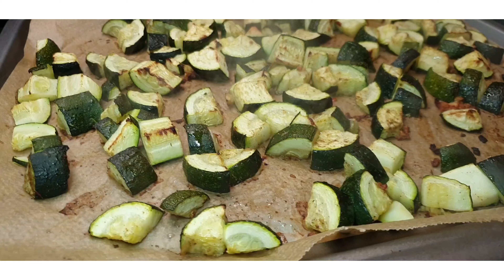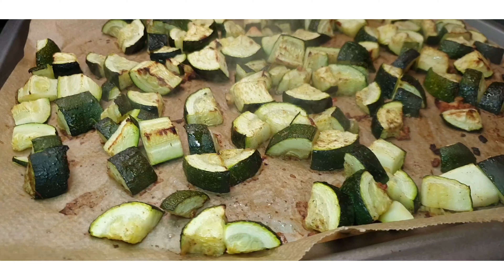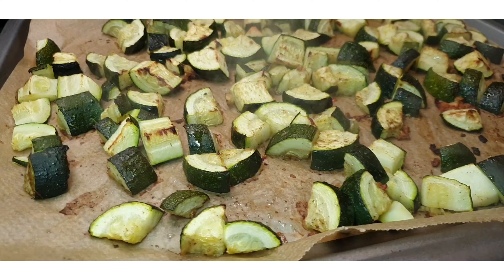Roasted Courgette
Ingredients
3 Courgettes
Salt to taste
1/2 tsp Black pepper powder
1/2 tsp Cumin powder
2 Garlic clove minced
Small piece of ginger
2 tbsp Olive oil

Bake in preheated oven
180c fan for 20 - 25min
Or until roasted